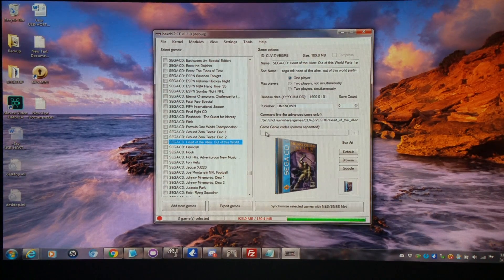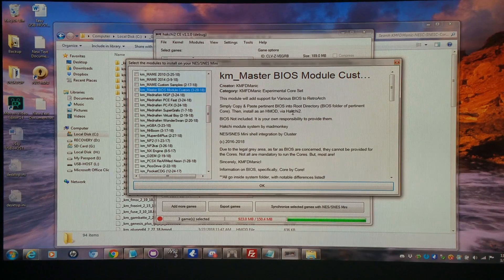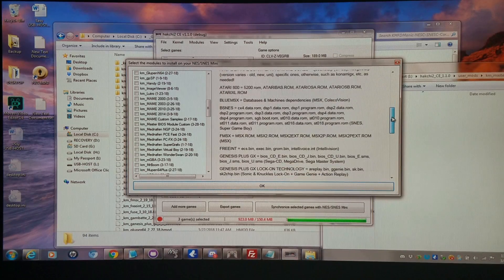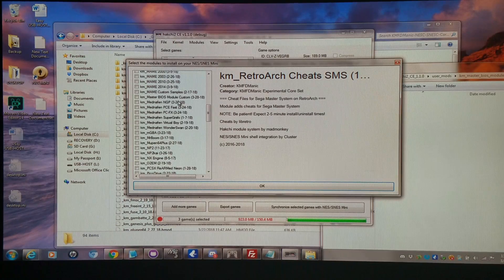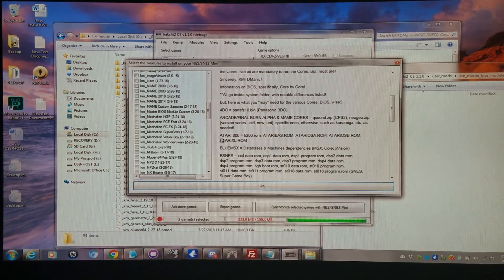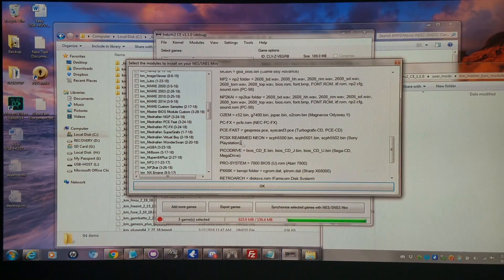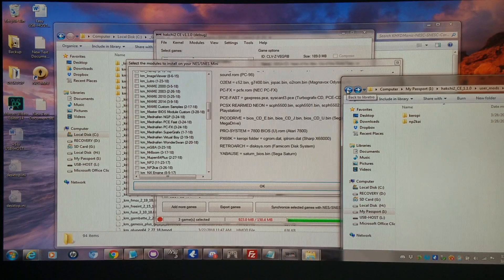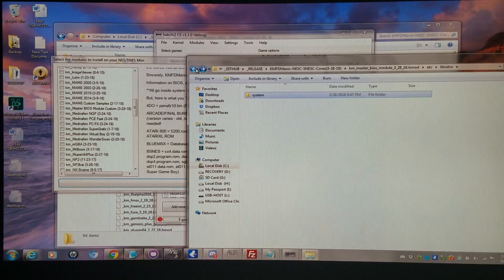SNES Classic - Master BIOS Module Overview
Overview of how to custom add BIOS for use with your Mini NES / SNES Classic